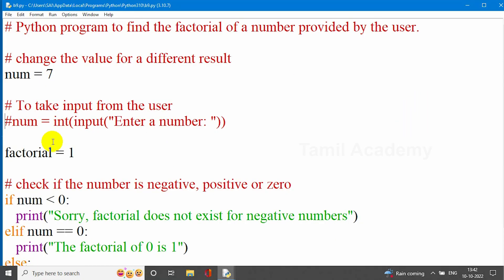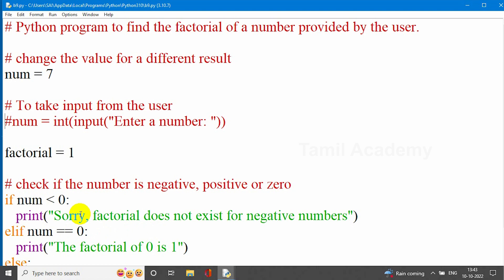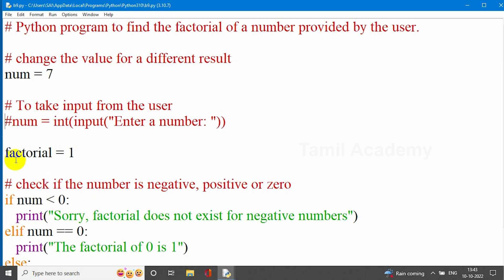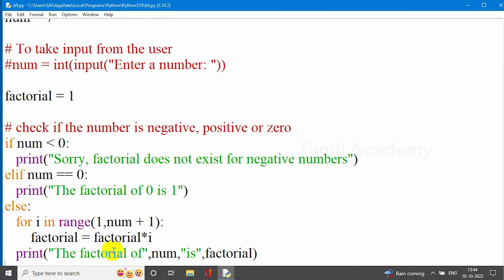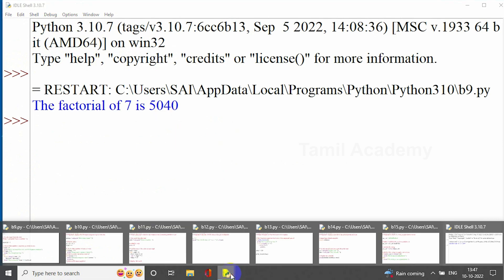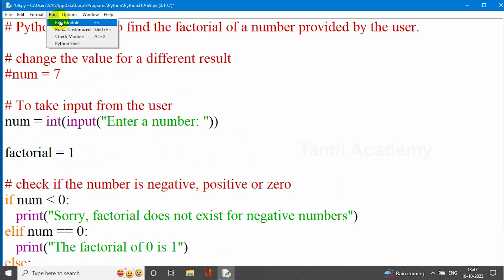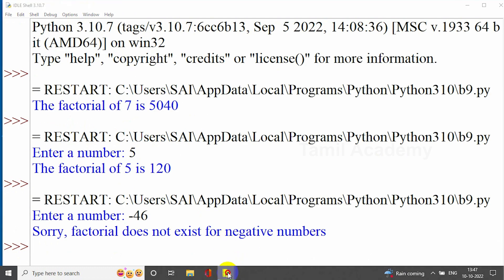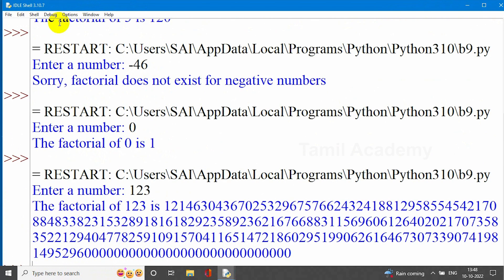Learn Python - Part 17 | Important Basic Program in Python | தமிழ் அகாடமி